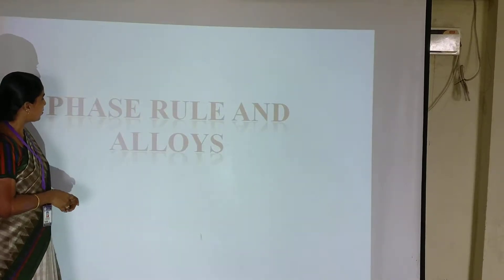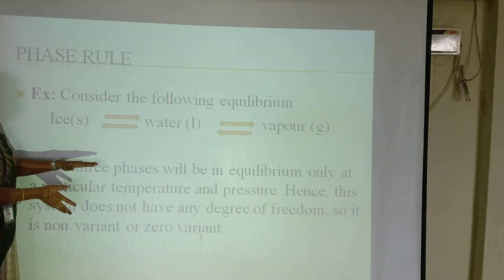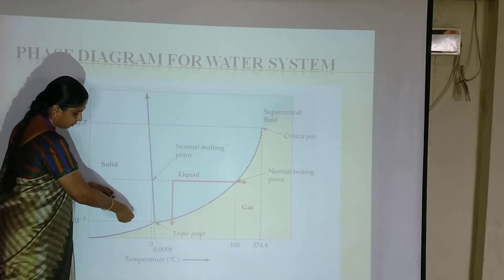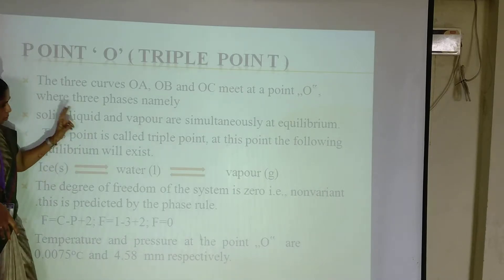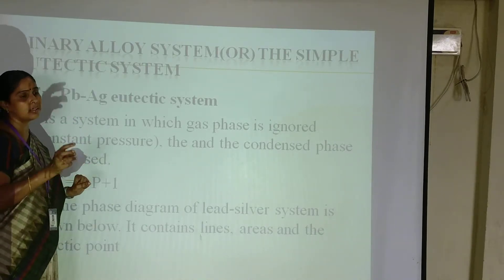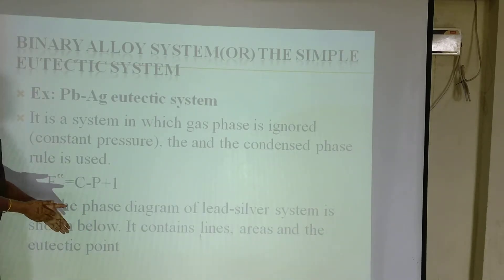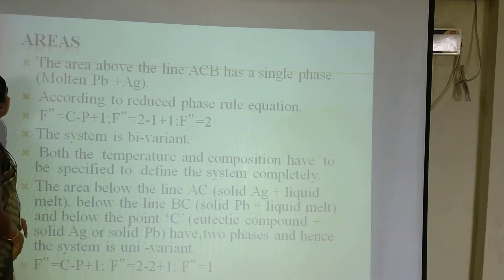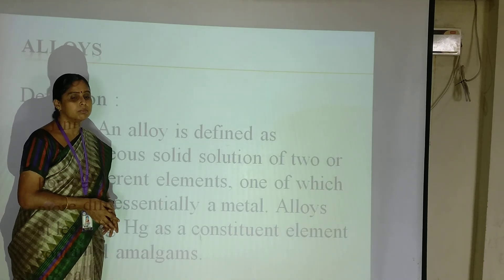Phase rule and alloys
The phase rule is the basis for manufacture of alloys is explained.  The terms in phase rule, one component and two component system are explained with phase diagram.